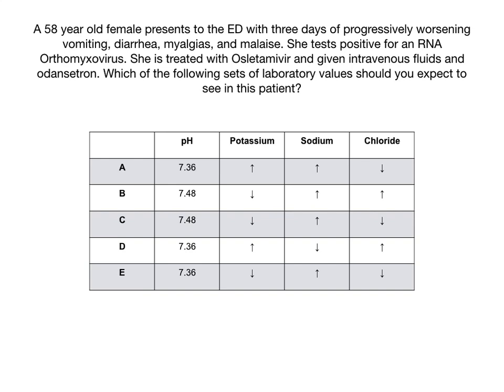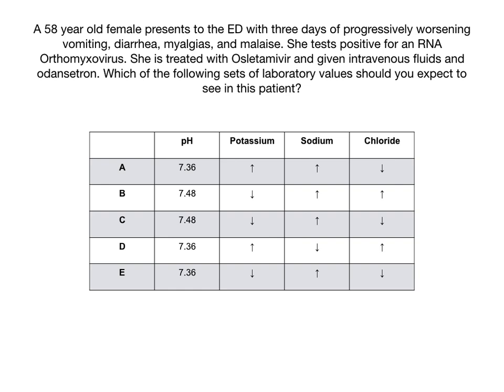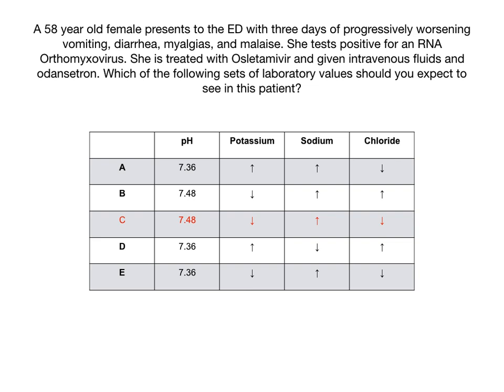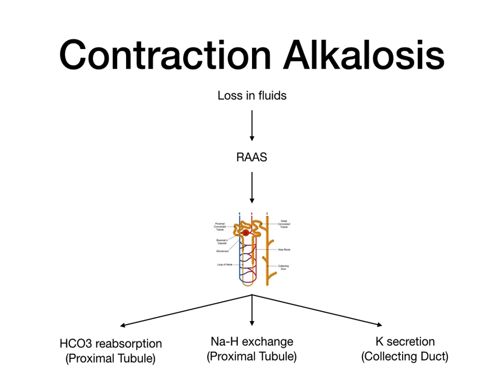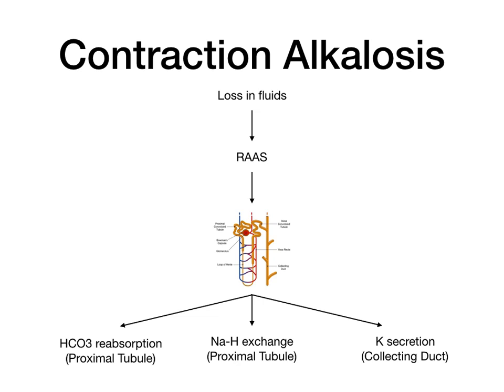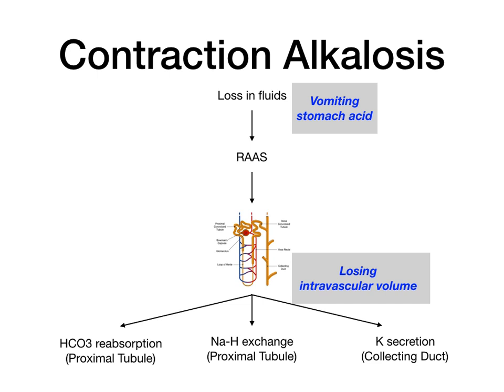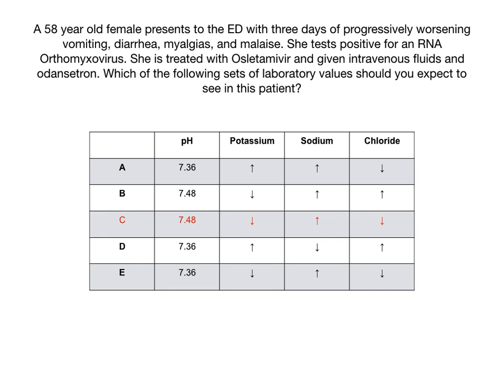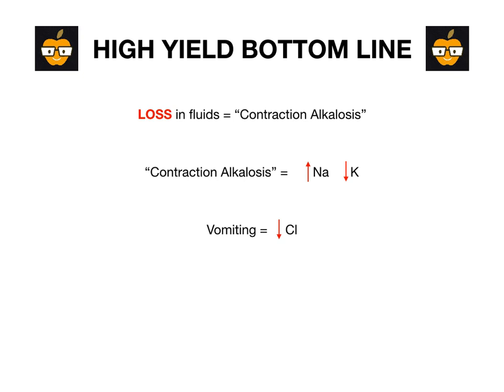FREE USMLE/COMLEX Question Bank | Question #11